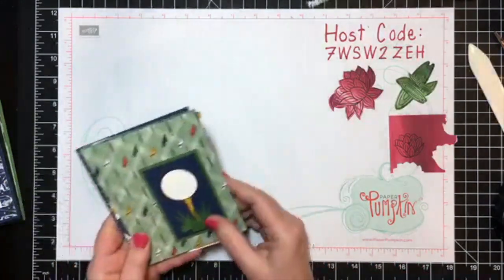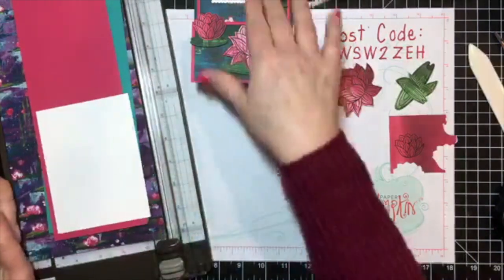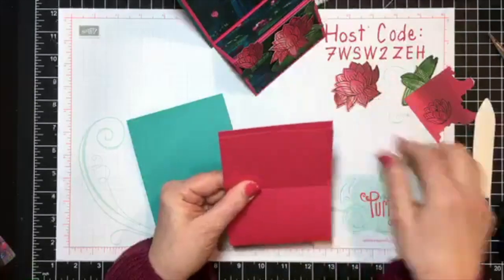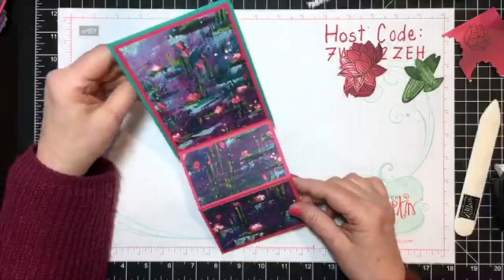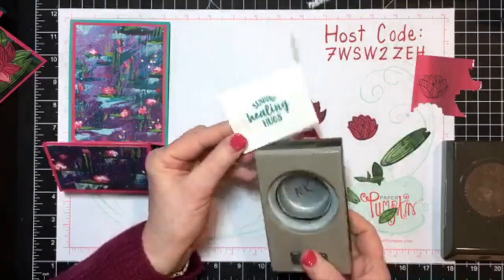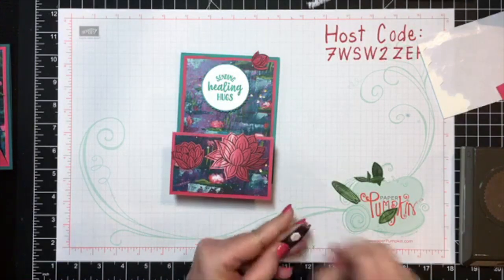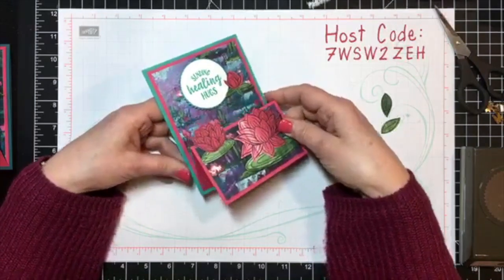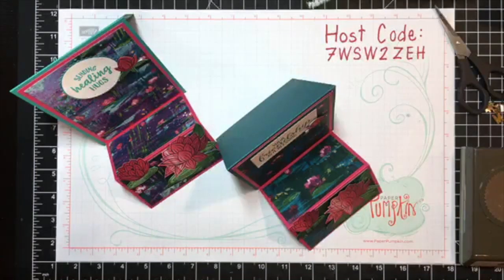Double Easel Card with Lovely Lily Pad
Here's a fun fold card that is sure to double your fun in creating great cards. I demonstrate the Double Easel Fun Fold Card for you making it easy for you to duplicate. My Double Easel Cards in this video feature the artistic Lily Impressions Designer Series Paper, Lovely Lily Pad Stamp Set, and Lily Pad Dies all of which you can get free with qualifying purchases through March 31, 2020. I also used the So Sentimental Stamp Set and Stitched So Sweetly Dies. Wow are these ever versatile. I love them and consider them "must haves" because of their versatility with sentiments to cover so many occasions and reasons for sending cards and dies that work so well with this stamp and so many others sentiment stamp sets. I hope you enjoy my Double Easel Fun Fold Card demonstration and are inspired to make some of your own.